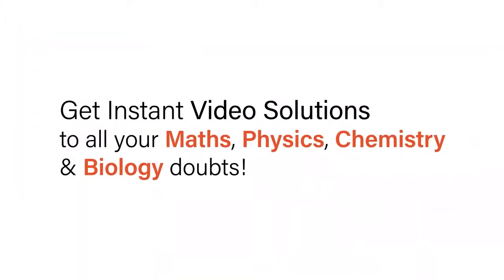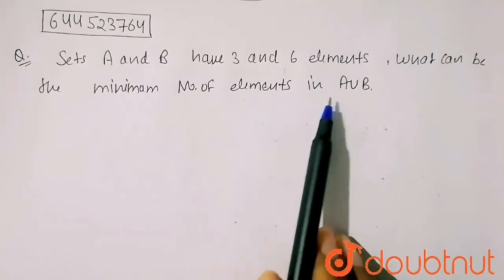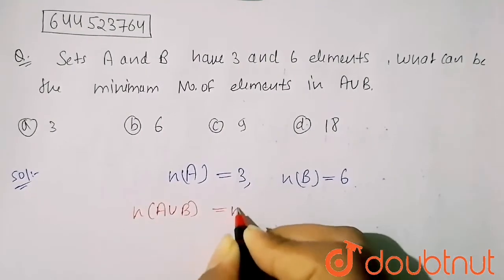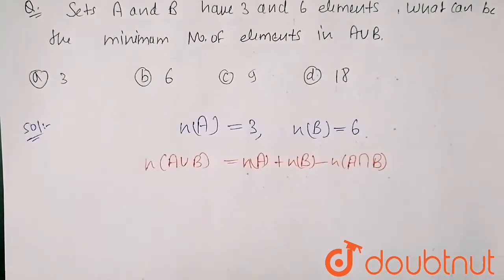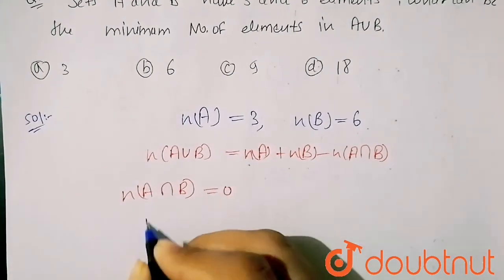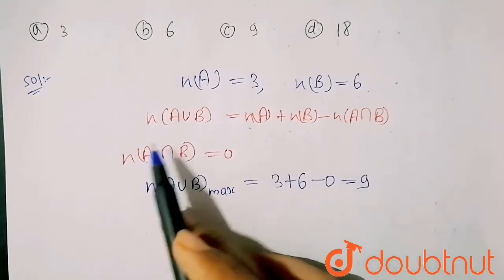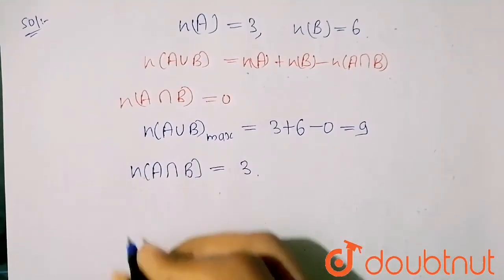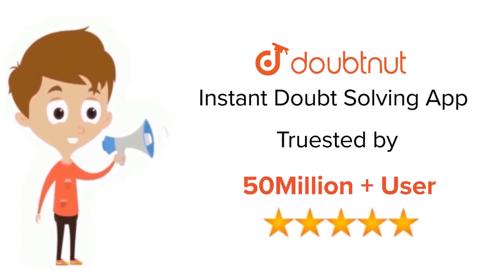Sets A and B have 3 and 6 elaments respectively. What can be theminimum number of elements in A ...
Sets A and B have 3 and 6 elaments respectively. What can be theminimum number of elements in A uu B
Class: 12
Subject: MATHS
Chapter: TEST PAPERS
Board:IIT JEE

👉 Have Any Query? Ask Us.